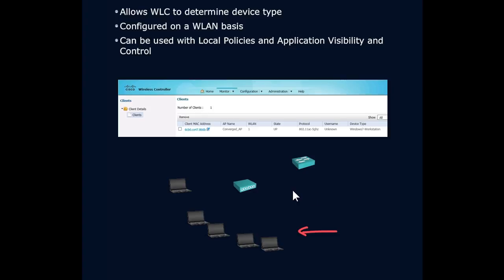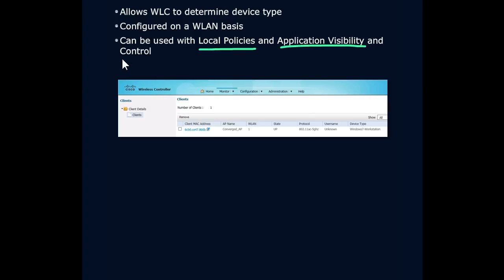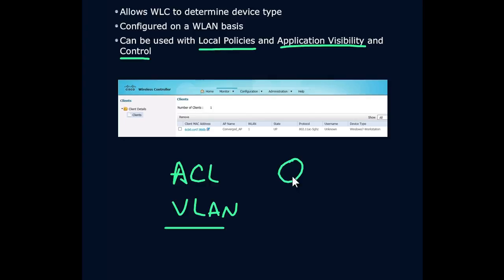Local Profiling and Local Policies